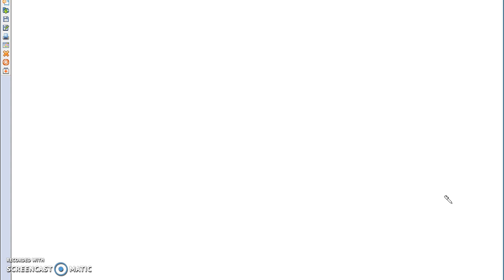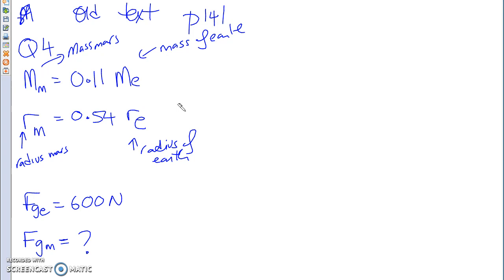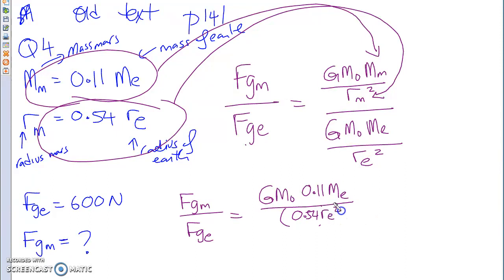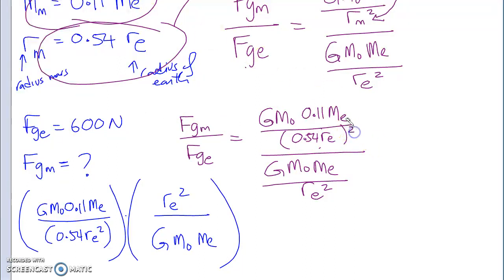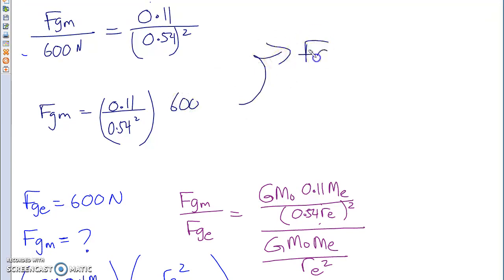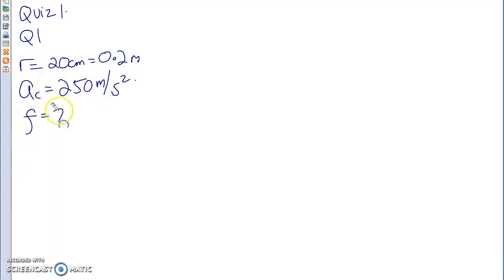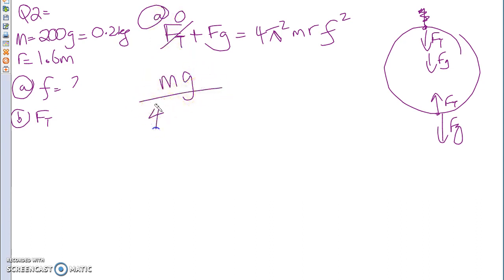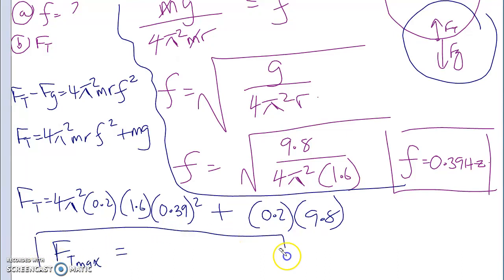SPH 4U0, Ch 3, ratio questions